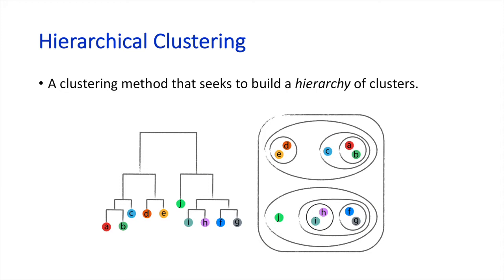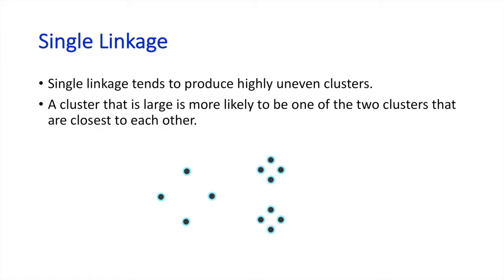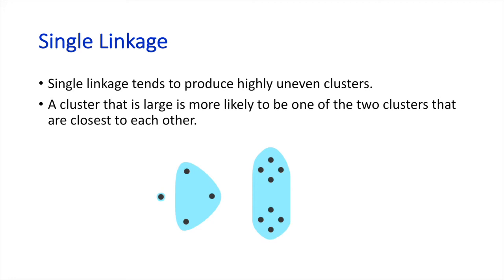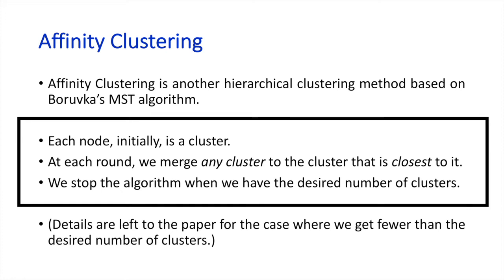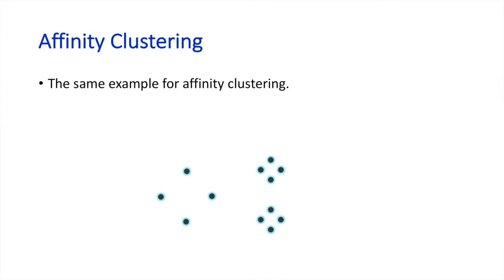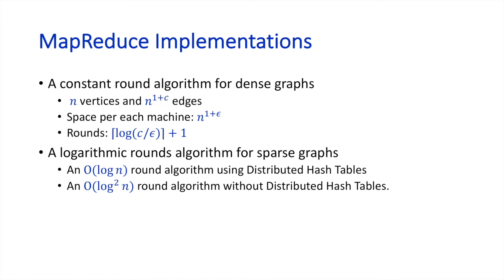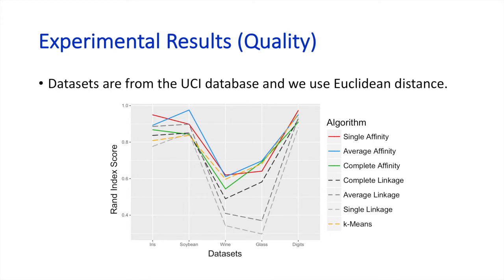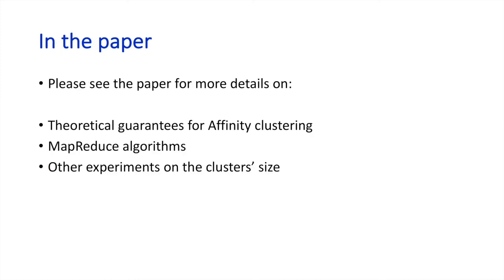[NIPS 2017] Affinity Clustering: Hierarchical Clustering at Scale